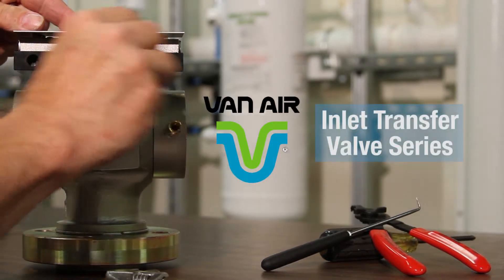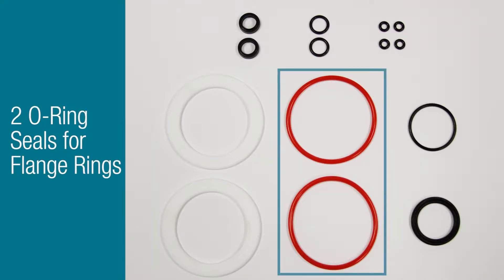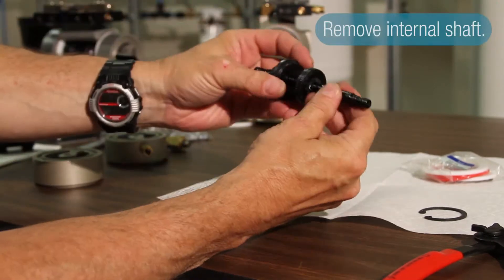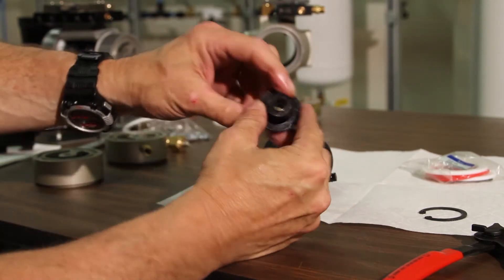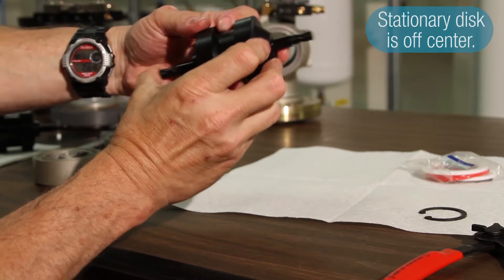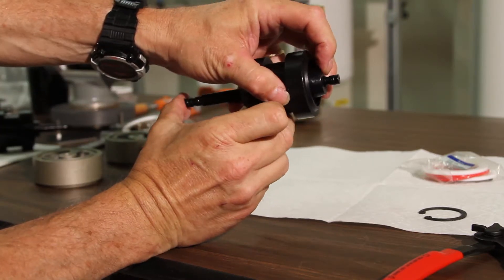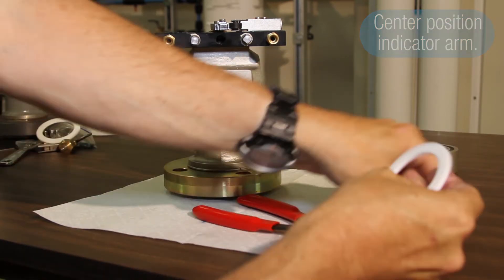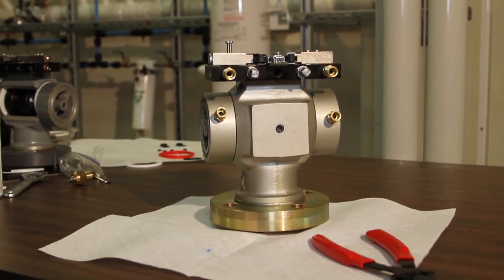Inlet Transfer Valve: O-Ring Replacement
Van Air Systems shows you how to replace the O-Rings on a Inlet Transfer Valve.